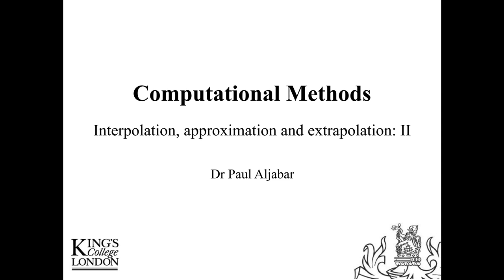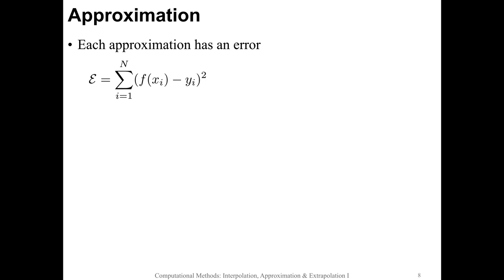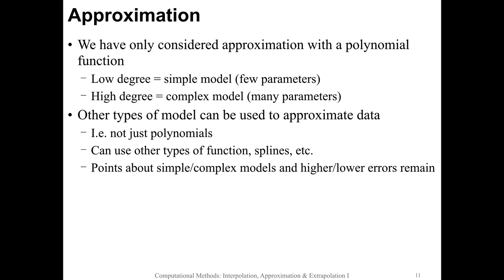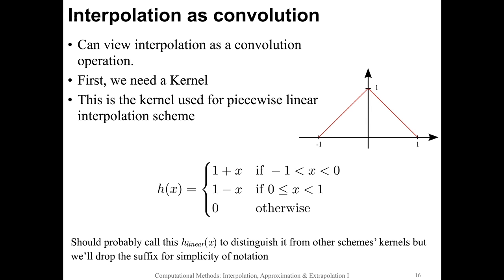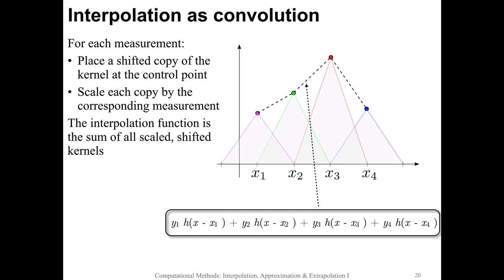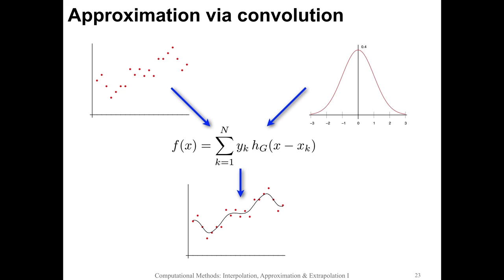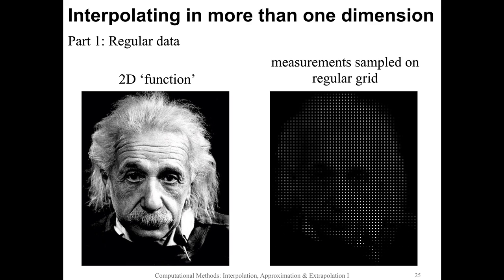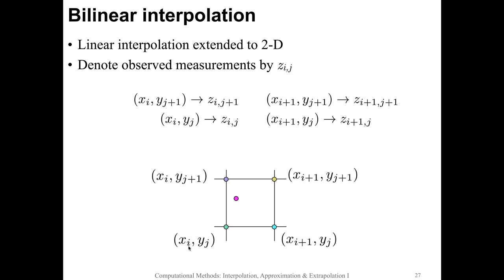Interpolation, Approximation and Extrapolation - Lecture 2 (part 1 of 2)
More detailed look at approximation and extrapolation
Interpolation in 2-D, bilinear interpolation.
Viewing interpolation as convolution
Viewing approximation as convolution
Irregular data in 1-D
Irregular data in higher dimensions, Barycentric coordinates.

Part of the computational methods course.